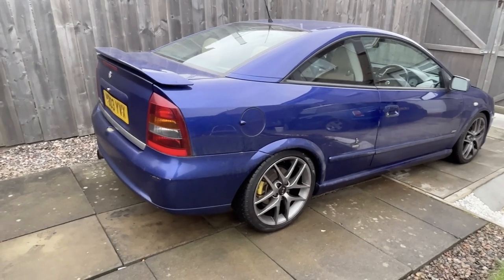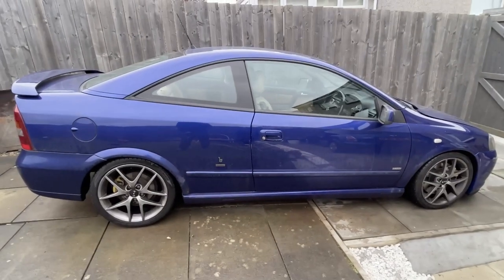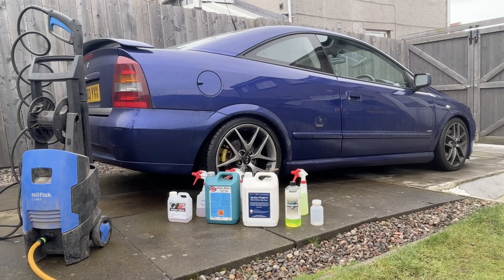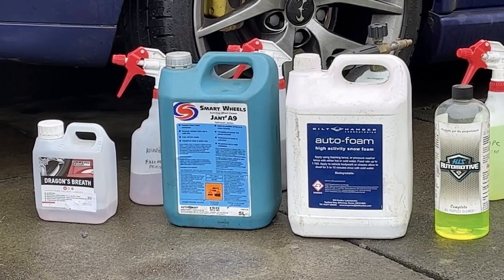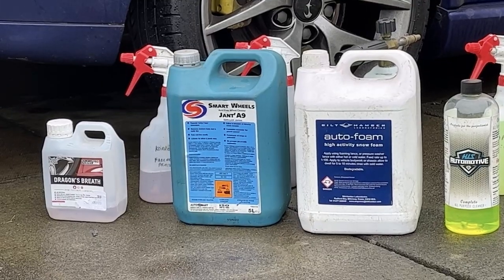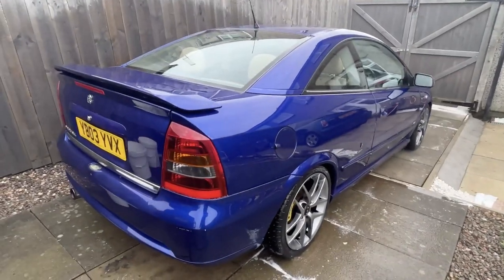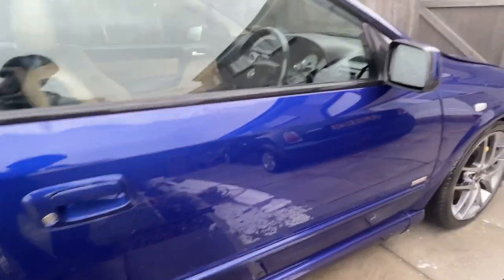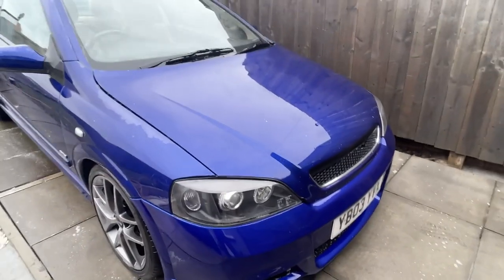VAUXHALL ASTRA B204 - FIRST WASH - Part 3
FIRST WASH SINCE I BOUGHT IT TO SEE WHAT THE BODYWORK IS ACTUALLY LIKE